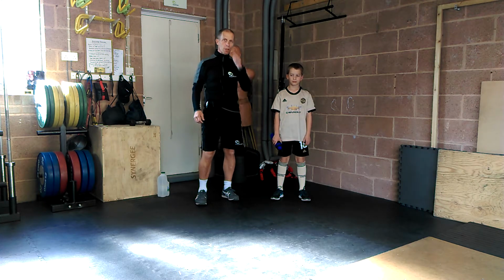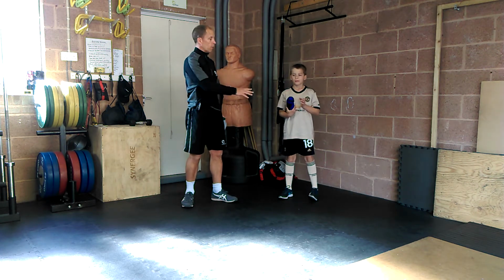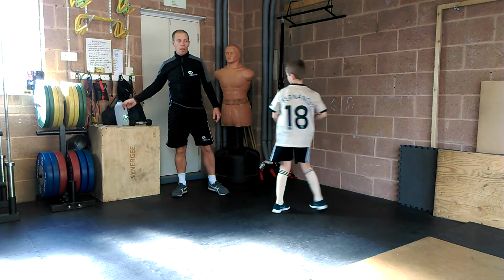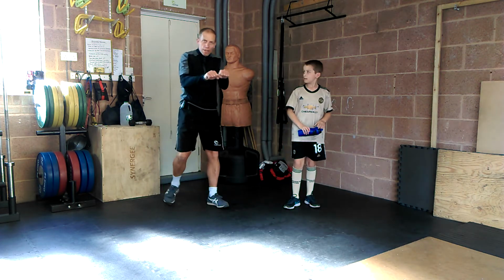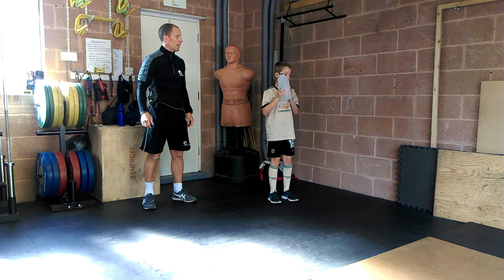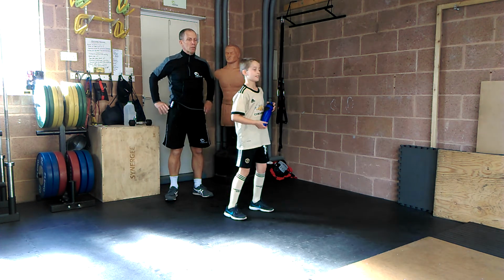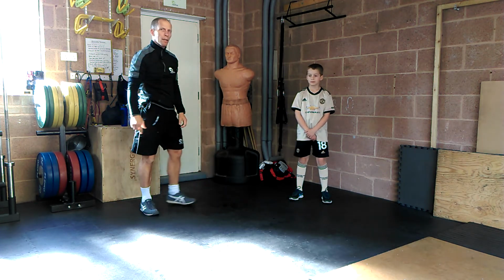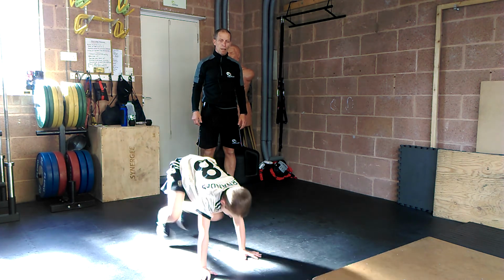Willand P.E. Week 5, Lesson 2.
Happy St George's Day.
Introducing some home made resistance equipment to help you get stronger. How to use light weights to make interesting movements.
Hat Tip to Mrs O'Meara for the counting in French idea.
Part of Willand school's efforts to help pupils during the pandemic. Physical education ideas for parents and pupils in Devon to help them stay active and healthy.Short p.e. lessons to help improve movement, physical fitness and skills.